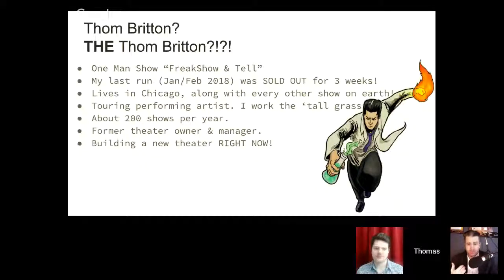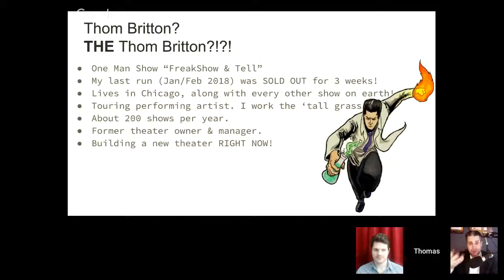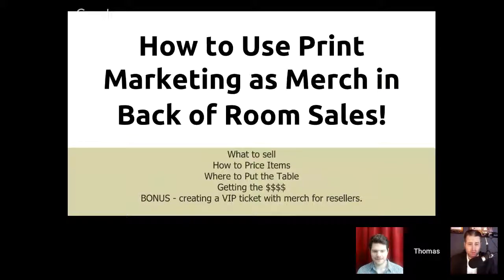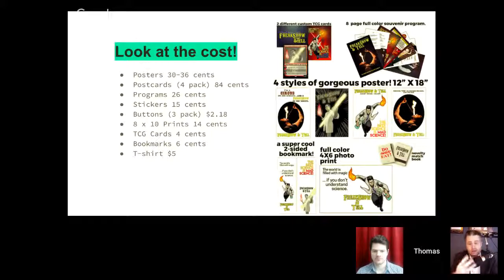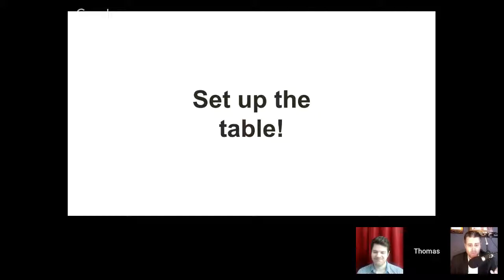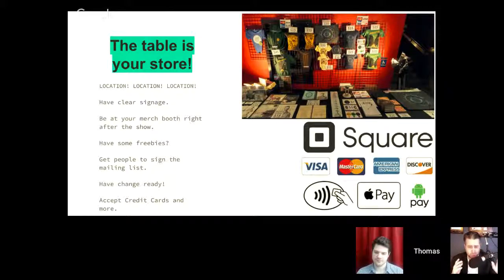Part 3: How to Use Print Marketing as Merch in Back of Room Sales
Print Marketing Masterclass with Thom Britton

Join our three part series on how to use print marketing to increase your ticket sales and make more money.

1) How to Use Print Marketing to Sell More Tickets
2) How to Use Print Marketing in Social Media and Beyond
3) How to Use Print Marketing as Merch in Back of Room Sales

Learn how to sell more tickets with posters, postcards, flyers, magnets, buttons, banners, static cling cards, and collector’s trading cards. Learn what information needs to be included on the marketing material, how to get your material ready for a designer, how to hire a designer, where to get the material printed, and how to use them to sell more tickets.

Thom Britton is a fire-eater, a classically trained Chef, a science lecturer, director of stage plays, computer guru, producer of circus shows and a sideshow/freakshow historian. He has worked for MasterChef Rick Bayless, opened for Green Day, performed on the street and at the Museum Of Science and Industry. Thom has juggled for the government (anti-obesity campaign for the C.D.C,) has won acclaim for his one-man show, “FreakShow & Tell.”

The slides and a list of suppliers will be available to download at the end of the workshop.

Show Notes